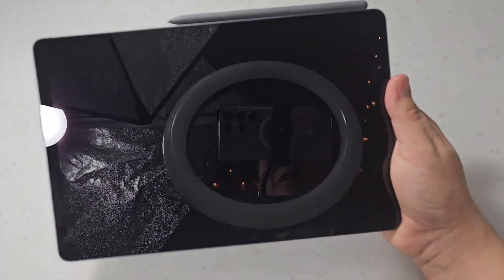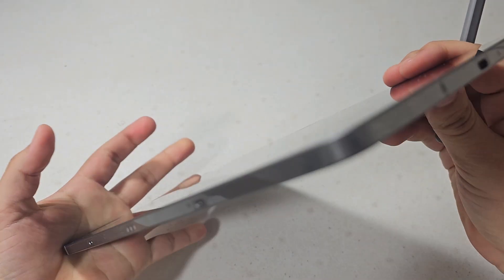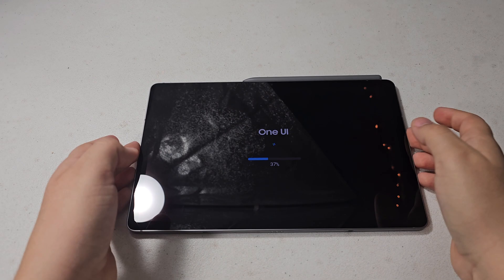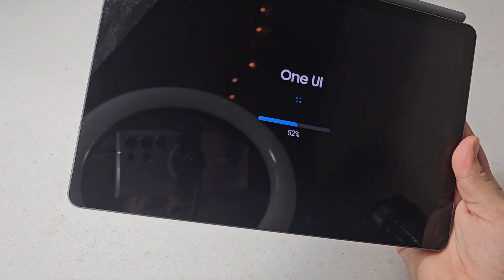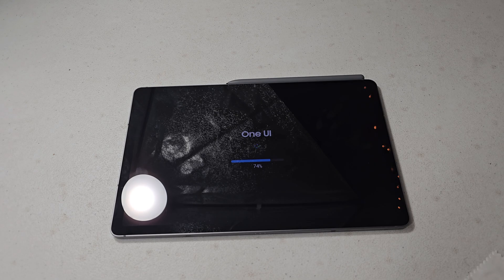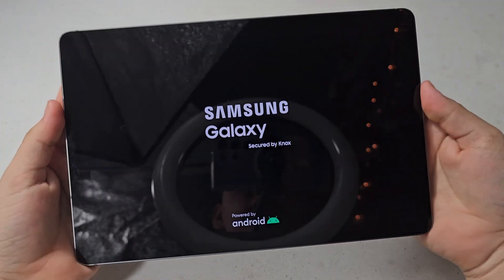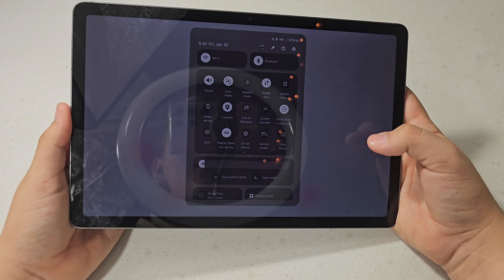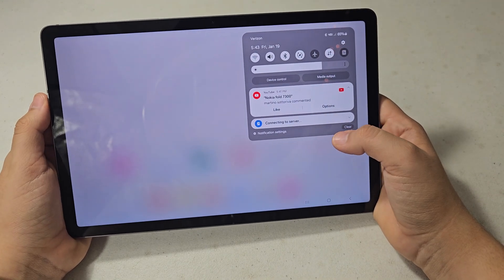One Ui 6.0 on Galaxy Tab s9 Fe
Hey, tablet enthusiasts! 🌟 Exciting news today as we delve into the latest software upgrade for the Samsung Galaxy Tab S9 FE – One UI 6 is now available! Join me as we explore the new features, enhancements, and a refreshed interface that this update brings to your tablet experience.

From redesigned aesthetics to improved performance, this video is your guide to navigating the One UI 6 on the Tab S9 FE. Discover how the update enhances multitasking, refines customization options, and ensures a smoother overall user experience.

Whether you're a productivity enthusiast or enjoy entertainment on your tablet, this update promises to elevate your experience. Don't miss out on the details – join me in uncovering the possibilities of One UI 6 on the Tab S9 FE! 🚀📱